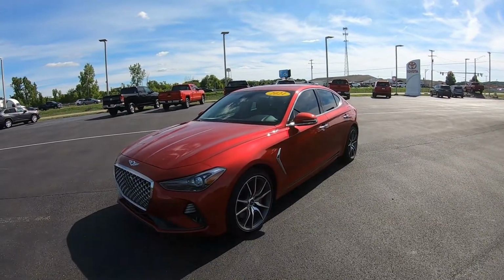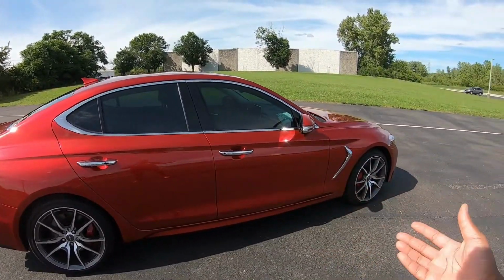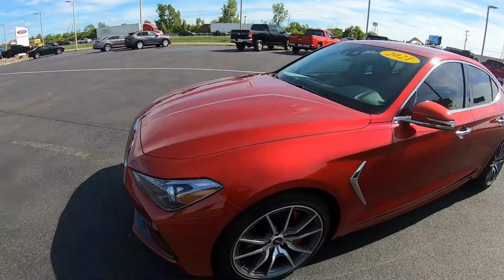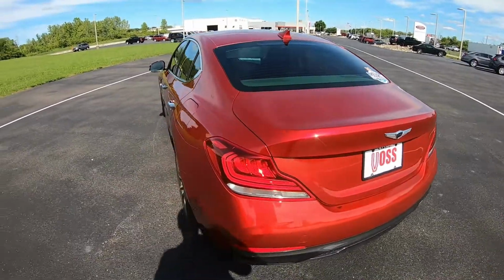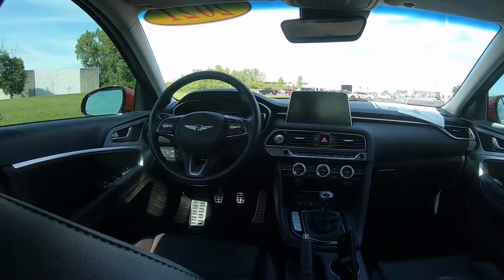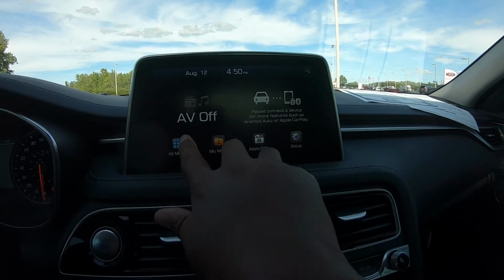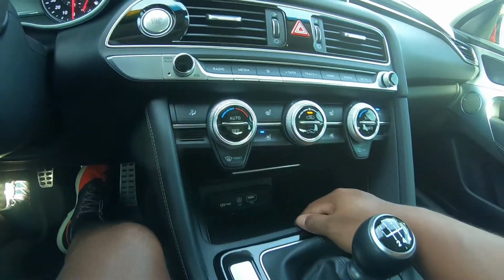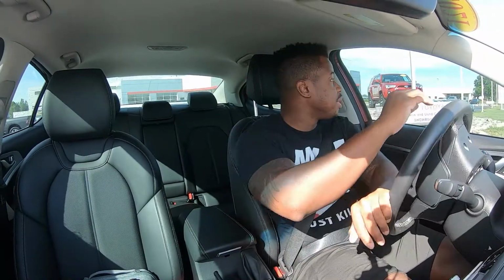Genesis G70 2.0T Review: 6 Speed Manual, 252 HP, But is it Enough?!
I took the manual Genesis G70 2.0T for a spin and it was a bit underwhelming, but then again for 252HP it was reasonable. It reminded me of a Civic SI.